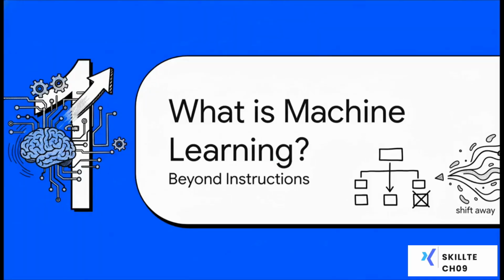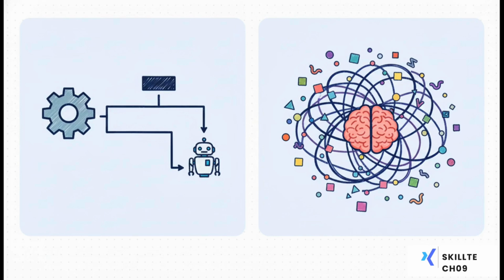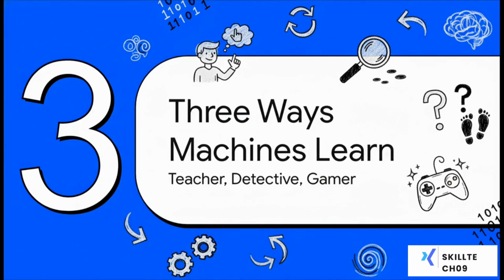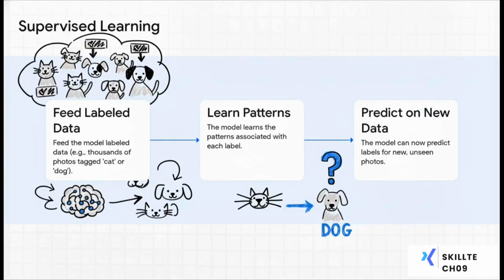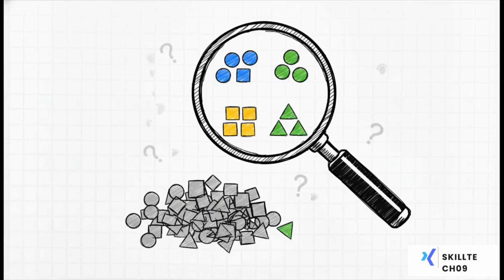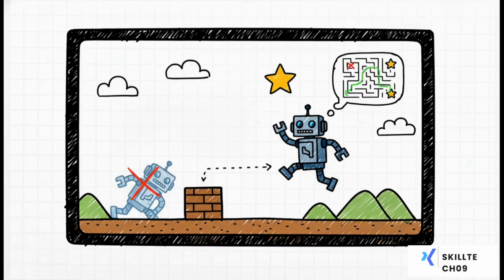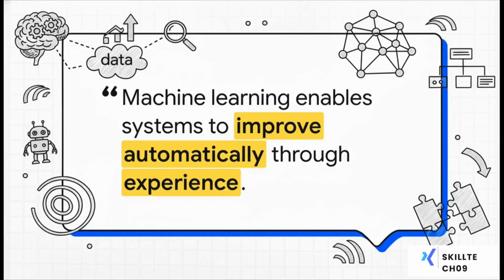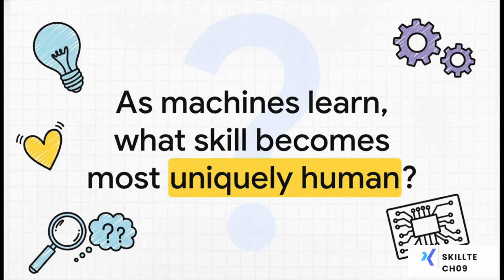Introduction to Machine Learning | Machine Learning Full Course | Lecture 01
Welcome to SkillTech09! 🚀
​In this first lecture of our Machine Learning series, we break down the fundamentals of how computers learn from data. If you've ever wondered how Netflix recommends movies or how Alexa understands you, this video is for you!

​📚 What You Will Learn in This Lecture:
​Introduction to Machine Learning: A beginner-friendly start to the world of AI.
​What is Machine Learning? Defining the core concept.
​Learning vs. Following Rules: Why ML is different from traditional programming (Logic vs. Data).
​Three Ways Machines Learn: A look at Supervised, Unsupervised, and Reinforcement Learning.
​ML in Your Daily Life: Real-world examples you use every day without realizing it.

​📌 Timestamps:
​00:00 - Introduction
01:10 - Introduction to Machine Learning?
00:51 - What is Machine Learning
01:20 -  Learning vs following Rules
01:59 -  three Ways Machines Learn.
04:21 -  MLin your Daily Life.